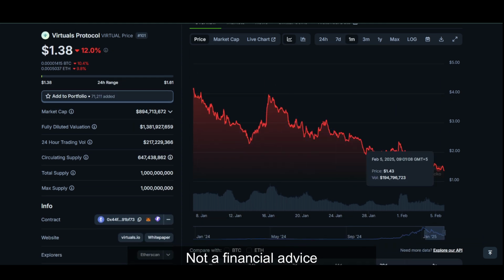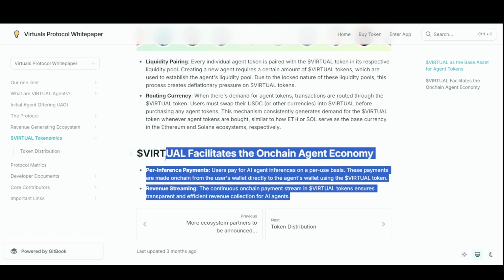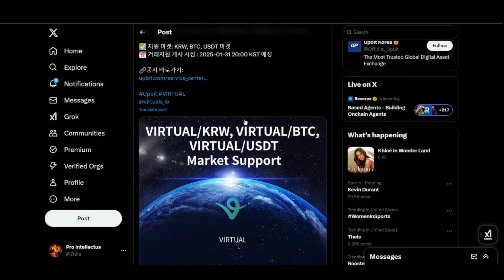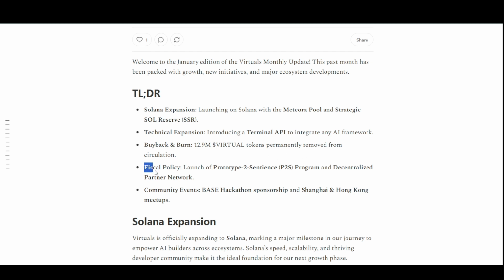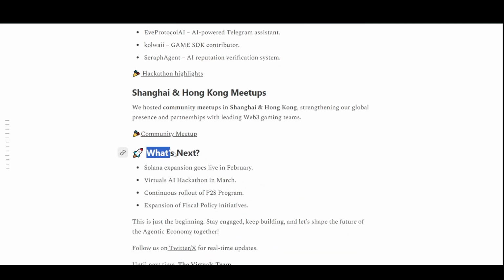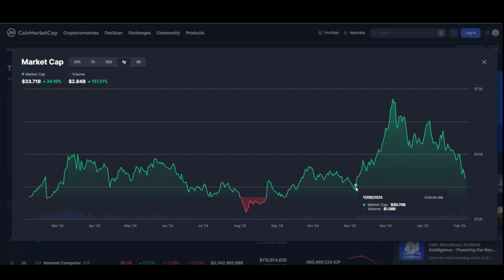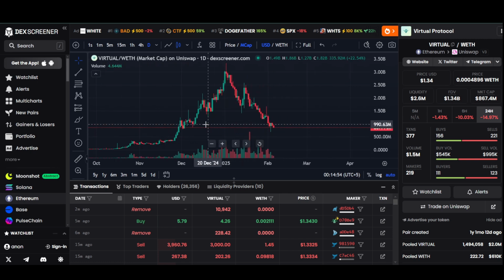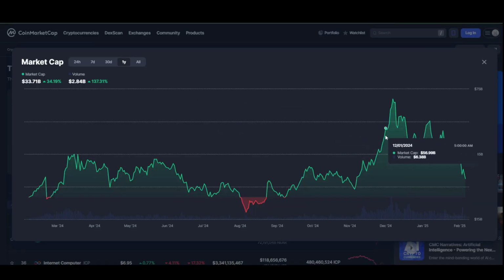Virtuals Protocol: What is Going On? is it GOOD TIME to BUY VIRTUAL Coin?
The video is about Virtuals Protocol's Latest news and update, and also a detailed look into Virtual Token Demand Driver! Virtual Coin saw a massive crash from $5 to as low as $1.30, is it a good time to buy Virtual Altcoin?
Virtual Coin Price Prediction and Analysis!